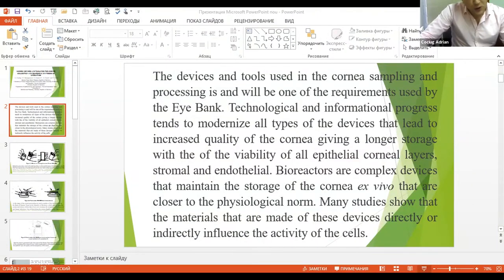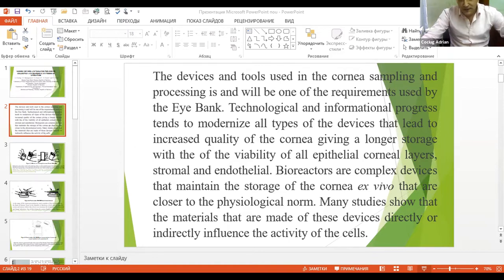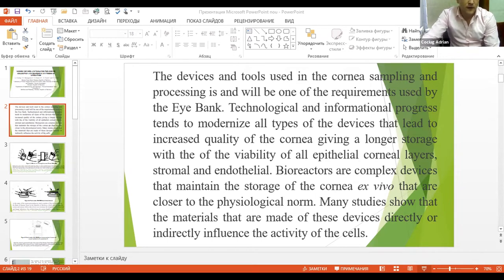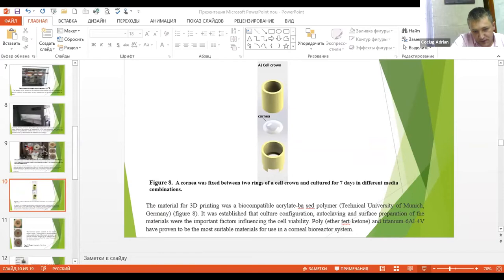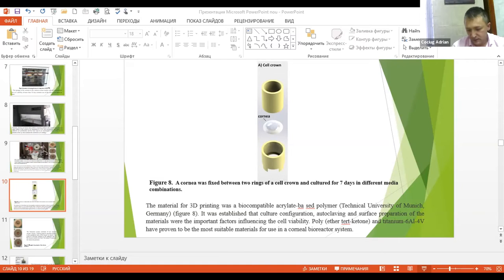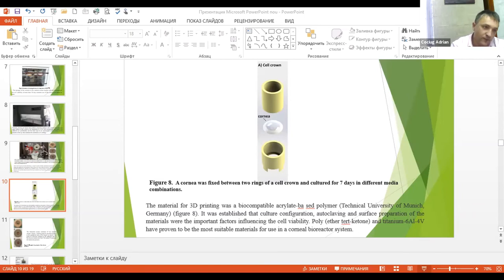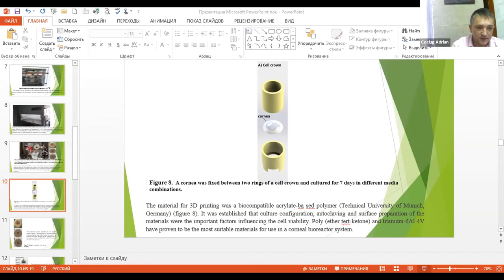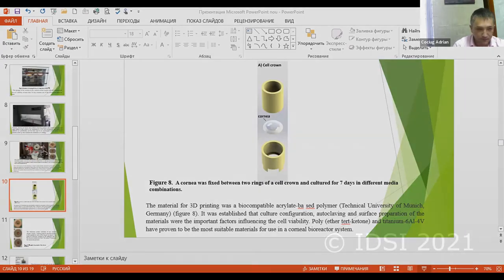Modern Devices and Tools for the Cornee Collection and Processing. Synthesis of Literature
Pag. 92-92

Cociug Adrian1, Macagonova Olga2, Cuşnir Valeriu2, Cuşnir Valeriu2, Nacu Viorel2

1 Human Tissue Bank, Moldova,
2 ”Nicolae Testemițanu” State University of Medicine and Pharmacy